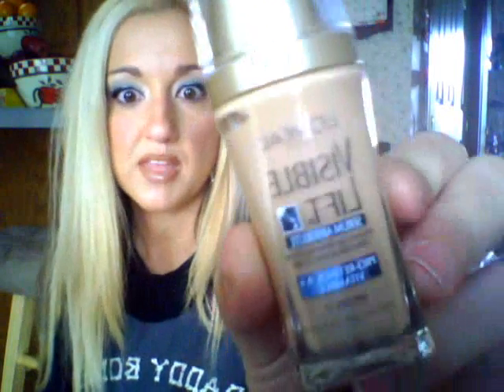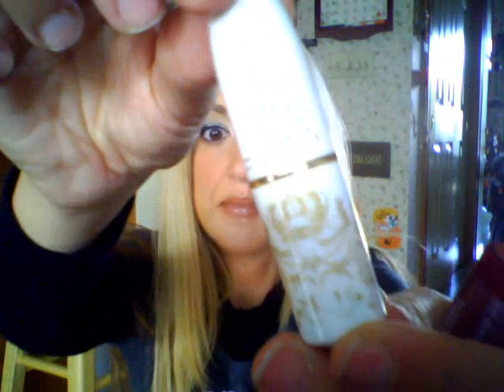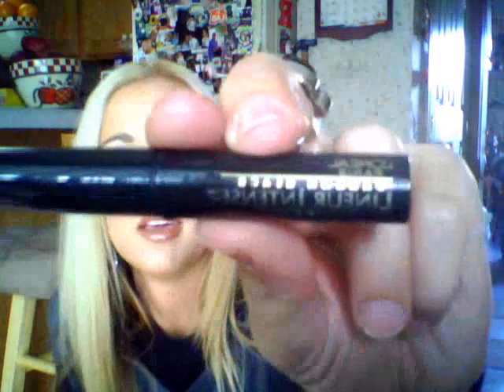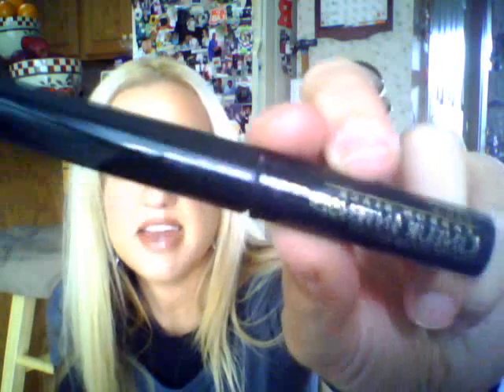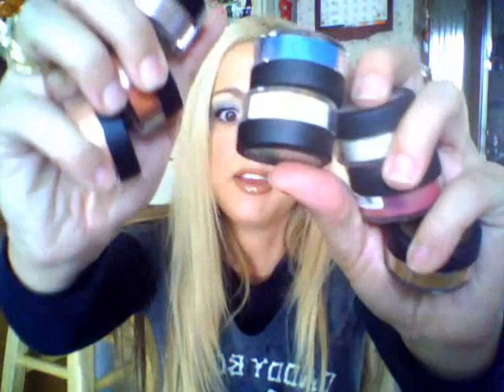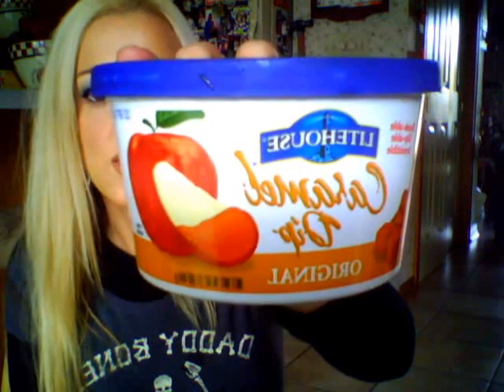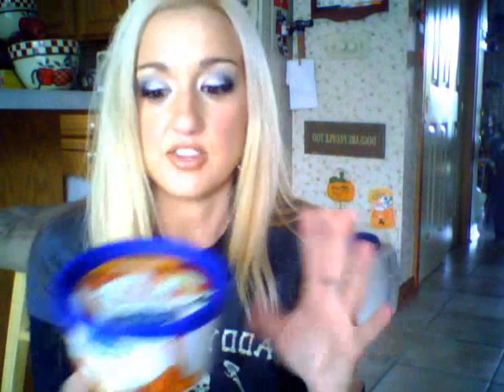My OCTOBER Favorites of the Month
Here's my faves for the month of September - and one of Petee's picks too!